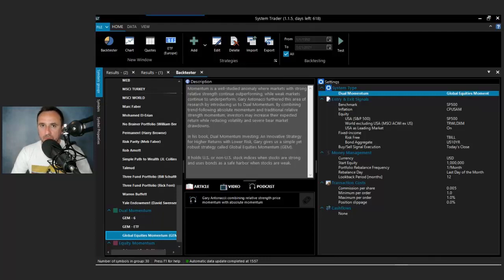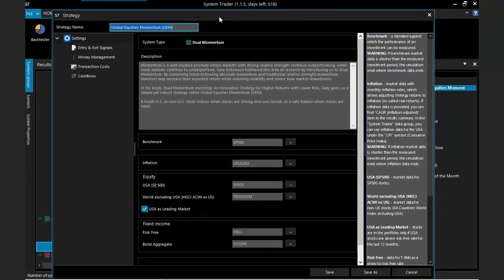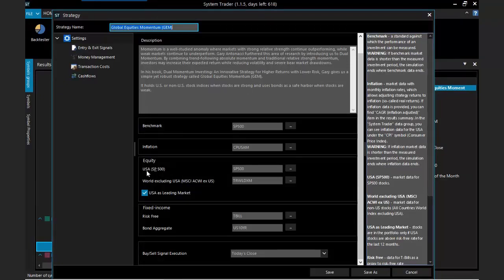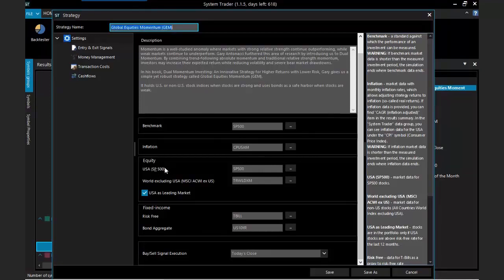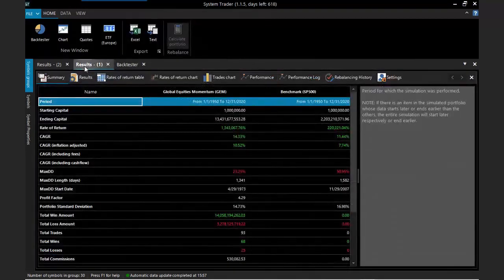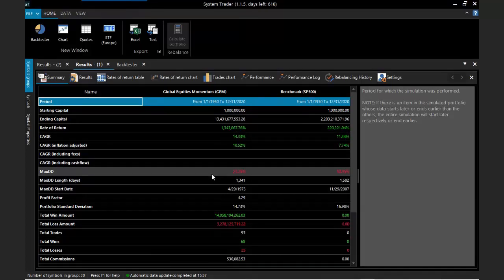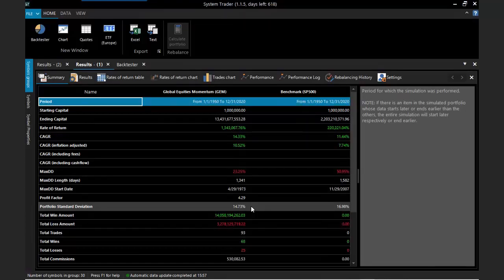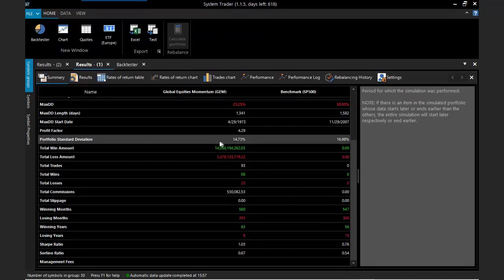DIY strategy for everyone: Global Equities Momentum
👉 Use my app to build your own ETF or stocks portfolio

Video presents simple investment strategy using ETFs.

There are two types of momentum that are widely known: relative and absolute.

Relative momentum compares the performance of an asset to that of its peers. Absolute momentum looks at an asset’s own performance (excess returns) across time.

Researchers had found that both types of momentum are robust and consistent. Both give higher risk-adjusted returns than buy-and-hold, and both hold up well in extensive out-of-sample backtests.

Besides comparing relative and absolute momentum, Gary introduced the concept of dual momentum. This is a synergistic approach that benefits from the enhanced returns achieved by using both forms of momentum together. It has also had lower drawdowns that come from including trend-following absolute momentum.